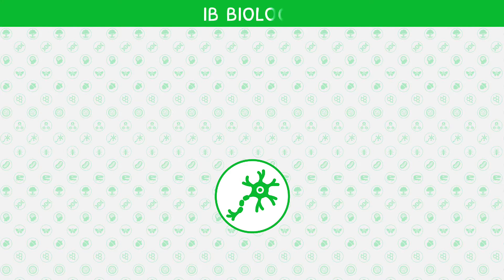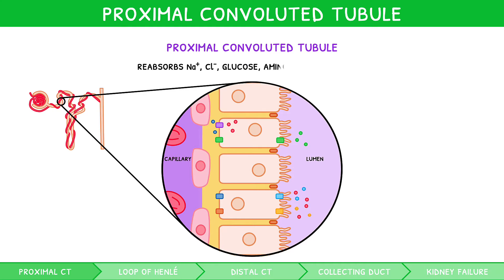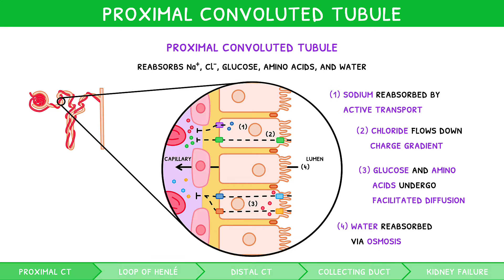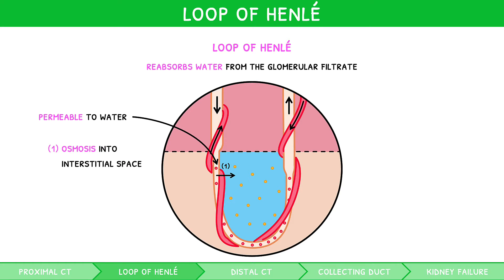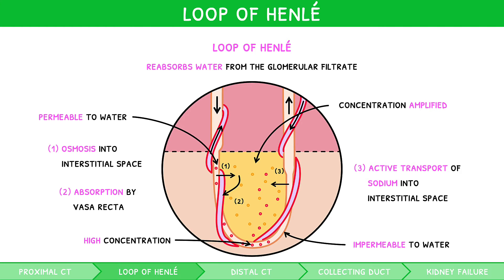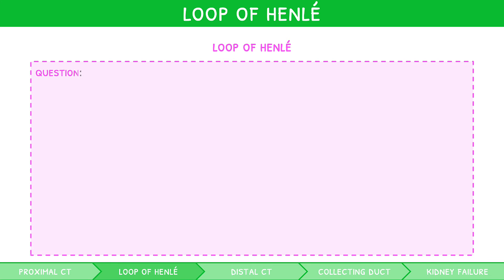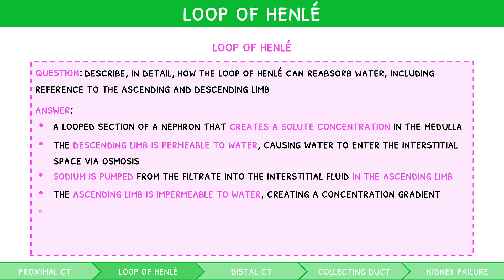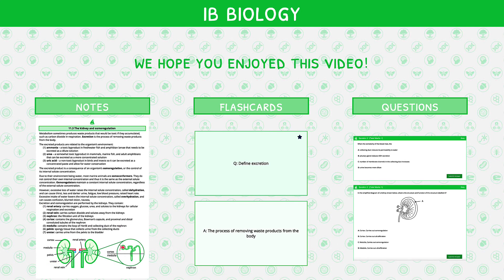IB Biology Topic 11.3 (HL): The kidney & osmoregulation - Part 2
This video delves into the detailed processes of osmoregulation by the kidneys. It moves in a sequential order from solute absorption in the proximal convoluted tubule to water absorption in the loop of Henlé and fine-tuning of both by the distal convoluted tubule and collecting duct, respectively. It then moves on to discuss dehydration and over hydration, and ends on by covering the diagnosis and treatment of kidney failure.

00:00 Introduction
00:37 The proximal convoluted tubule
01:35 The loop of Henlé
03:01 Counter-current multiplication
03:12 Desert adaptations
03:28 Example question
04:25 The distal convoluted tubule
04:51 Preview finished!